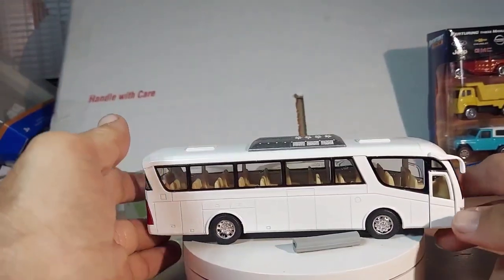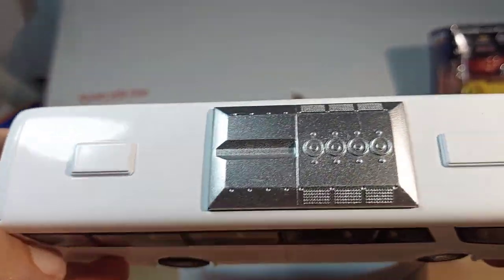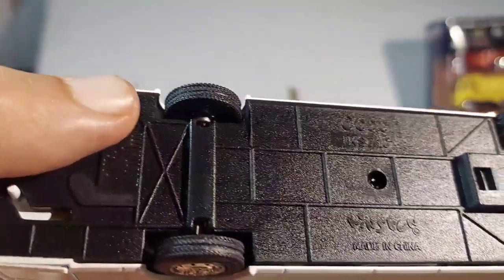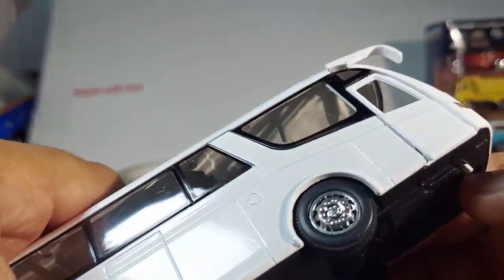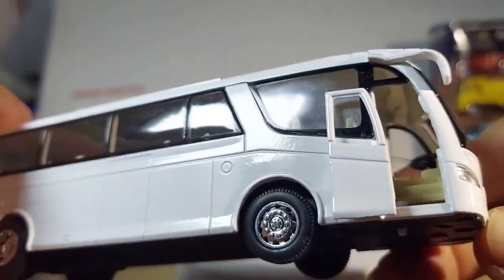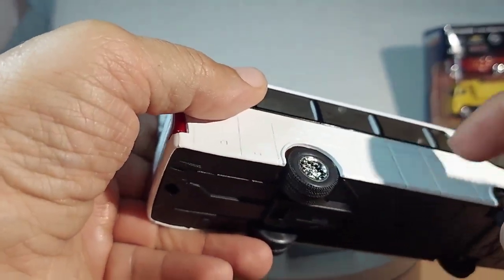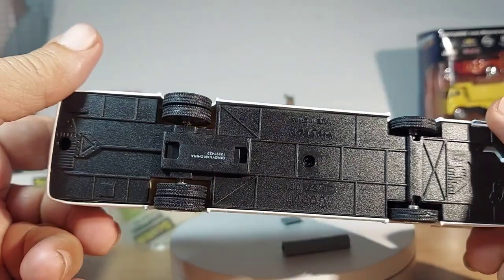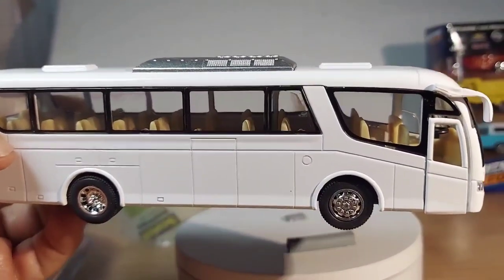diecast coach bus, from china. review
tomica toy cars